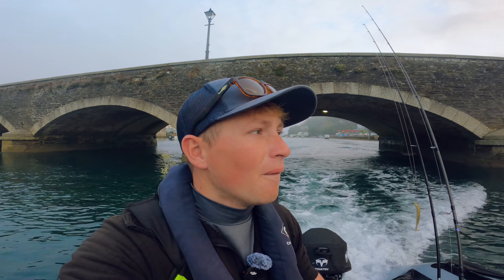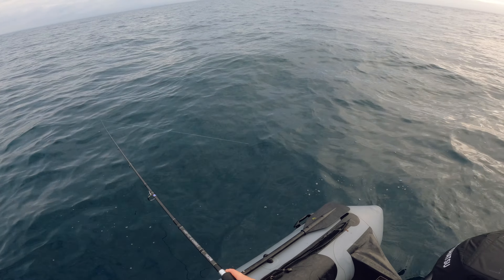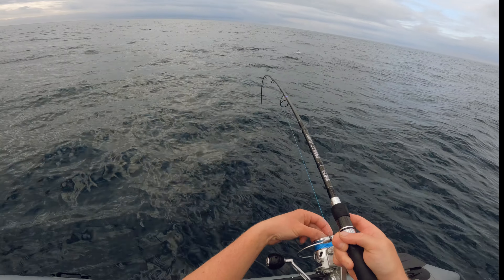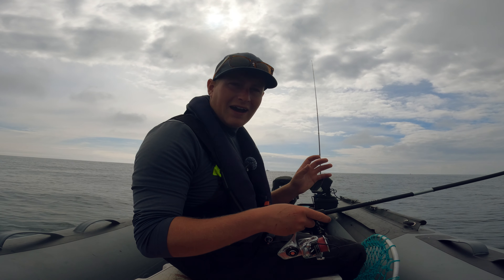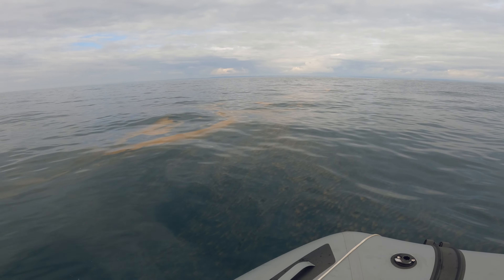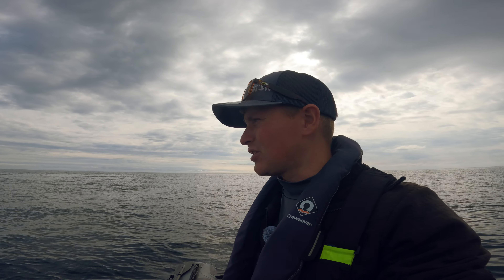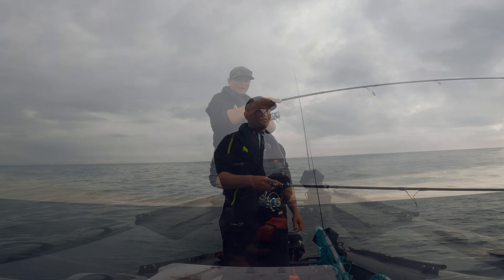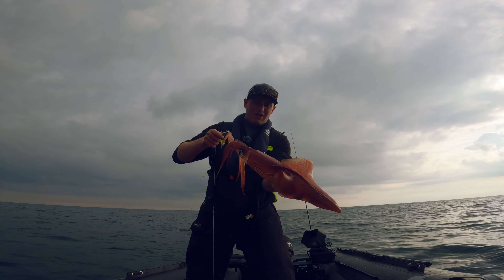Catching Huge Squid Inflatable Boat Fishing UK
I’ve been waiting for the opportunity to fish some new ground offshore and a spell of decent weather meant I had to get out and see what could be found on lures.

After a 10 mile cruise @ 12 knots I was surprised to find better conditions than forecast, a real rarity for me. The usual suspects were quick to the Crazy Paddle tails and Black minnows and once the tide slackened I had the chance to experiment with a new style of lure, the Kabura jig.

On the return journey I spent some time targeting the squid which are here in great numbers at present. My efforts were rewarded with one PB after another, that’s not something that happens very often!

The SIB featured in this video is available from Maelstrom Products-